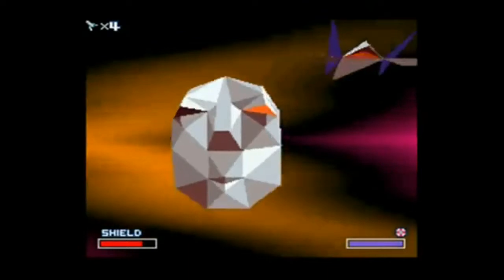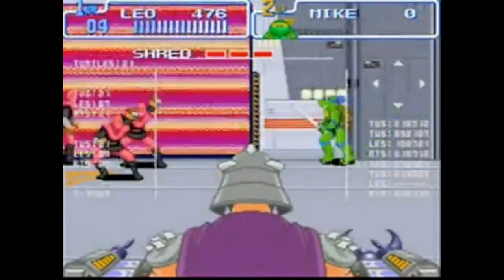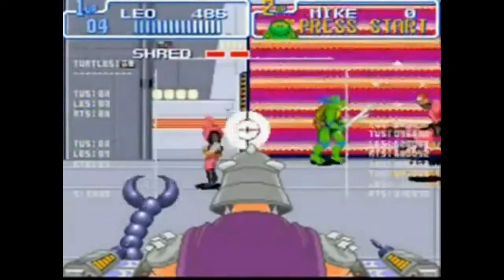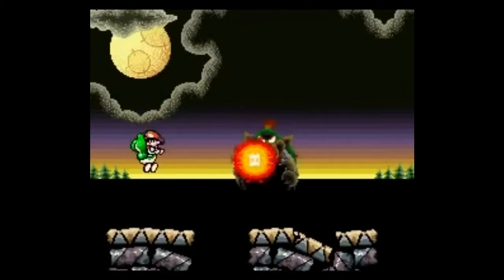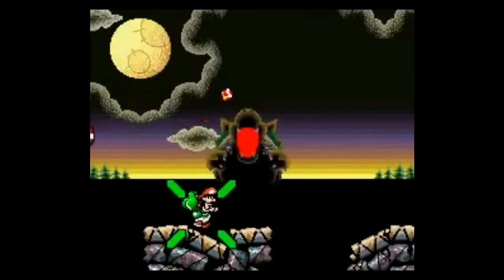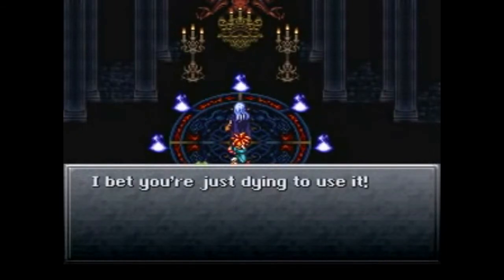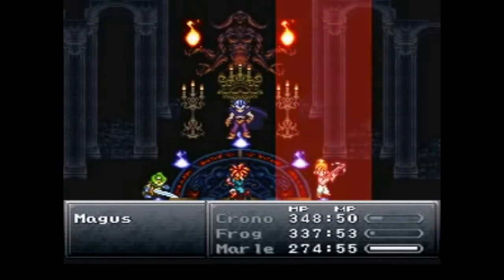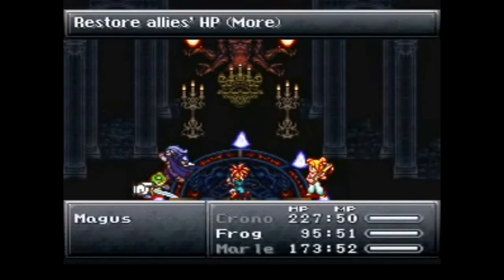Top 5 SNES Boss Battles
Checking out what I think are some of the best boss battles on the SNES.  These are my personal top 5.  Be sure to reply here or at retroreviewrevolution.com to give us your feedback on your favorite boss fights